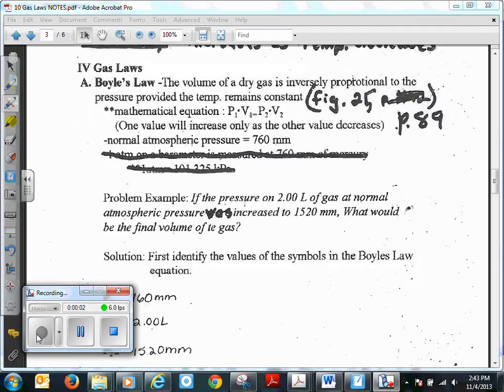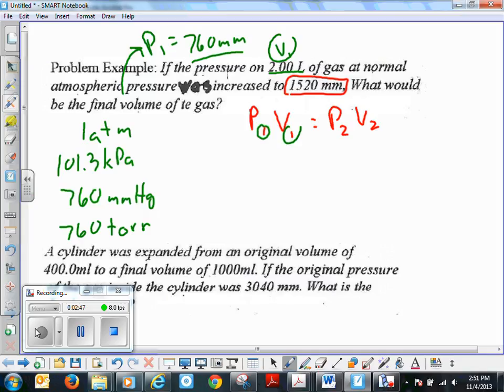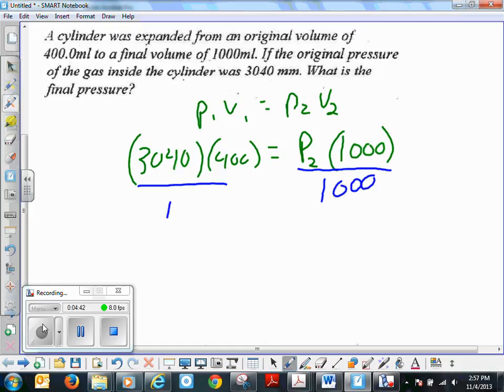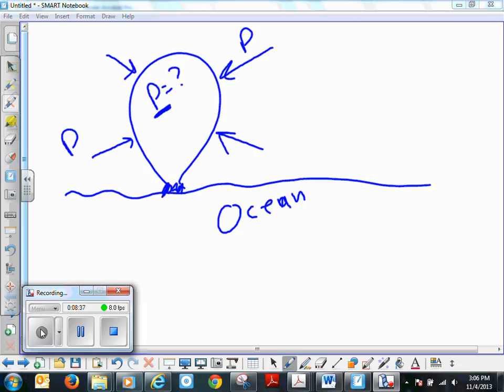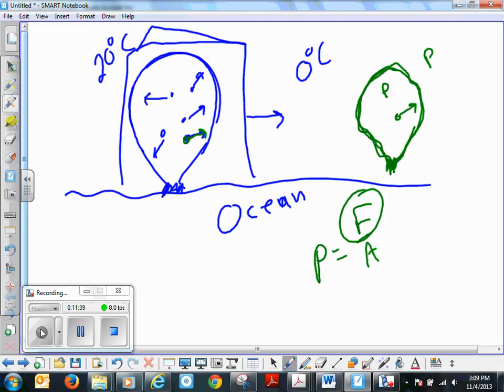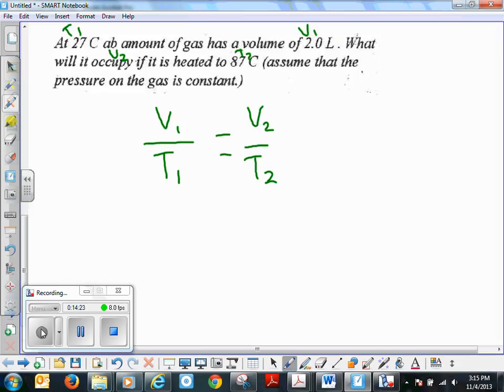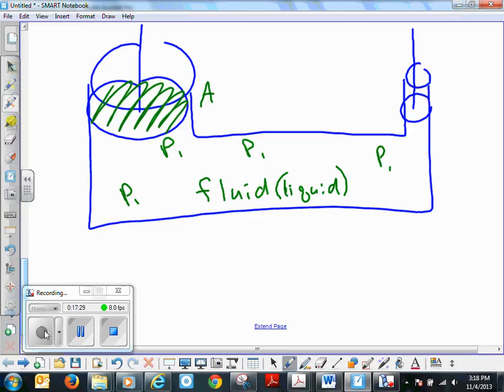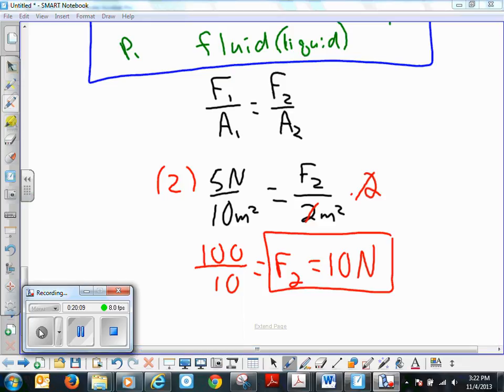10 4 Charles Law and boyle's math review NOTES VIDEO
Charles Law and Boyle's math review